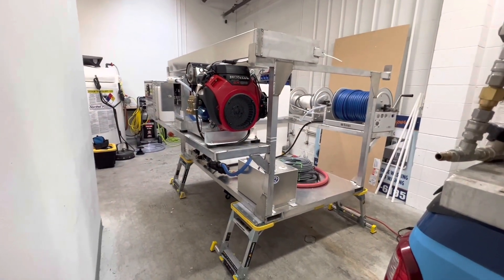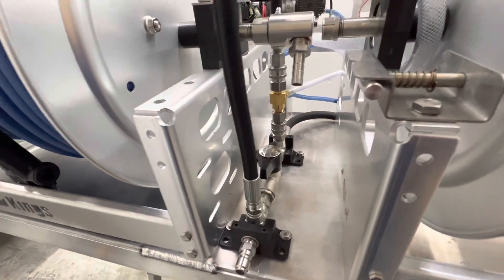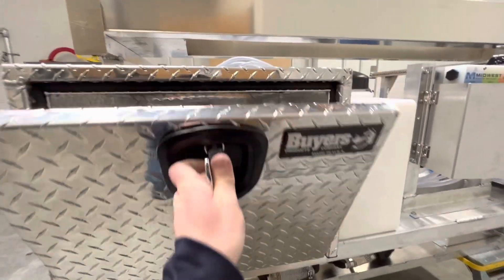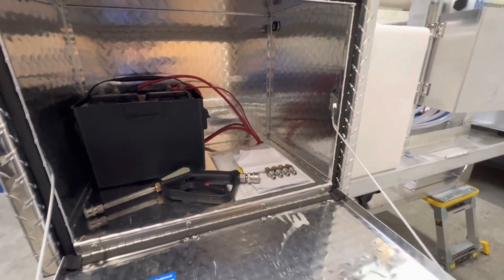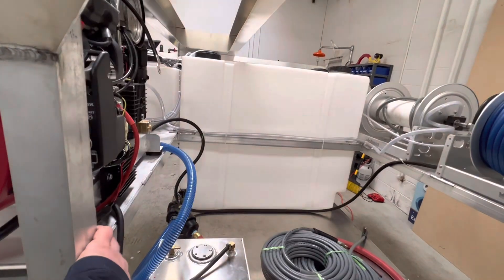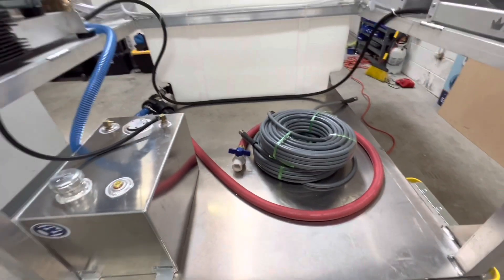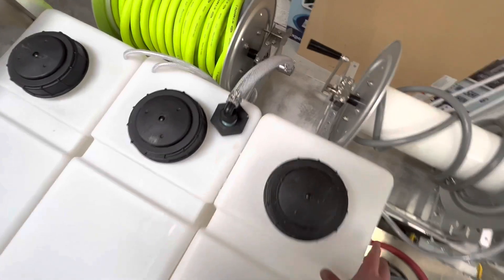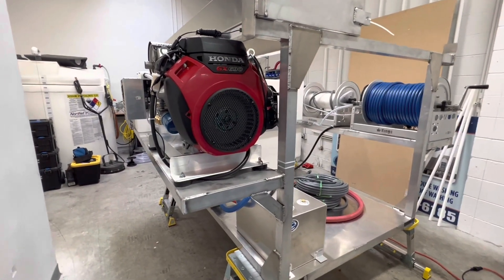Pressure washing truck skid build and walk around- Brock’s Skid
Here is a pressure washing truck skid build and walk around video showing our work and how we build pressure washing skids in Portland, OR. Let us know if you would like to have a pressure washing skid built for you by Expert Power Wash.

Get your dream pressure washing set up built today.

Pressure washing truck skid bed lights

pressure washing business

starting a pressure washing business

pressure washing business startup

how to start a pressure washing business

pressure washing business pricing

how to run a pressure washing business

start a pressure washing business

An aluminum truck skid for pressure washing provides several benefits:

Durability: Aluminum is a durable and lightweight material that can withstand the rigors of heavy-duty pressure washing tasks. This means that an aluminum truck skid is less likely to rust, bend, or break under heavy loads, making it a more long-lasting investment.
Portability: Because aluminum is lighter than other materials, an aluminum truck skid is easier to move and transport. This makes it ideal for pressure washing professionals who need to take their equipment to various job sites.
Versatility: An aluminum truck skid can be customized with various attachments and components, allowing pressure washing professionals to adapt their equipment to meet the specific needs of each job.
Improved safety: An aluminum truck skid provides a stable platform for pressure washing equipment, reducing the risk of accidents or equipment damage. This is particularly important for high-pressure washing tasks, where unstable equipment could cause injury or damage.
Increased efficiency: An aluminum truck skid allows pressure washing professionals to keep their equipment organized and within easy reach, which can help to increase efficiency and productivity.
Overall, an aluminum truck skid is a cost-effective and reliable solution for pressure washing professionals who need to transport and use their equipment on the job.